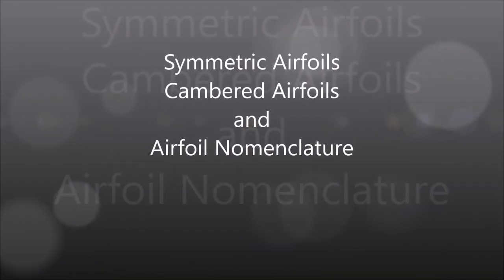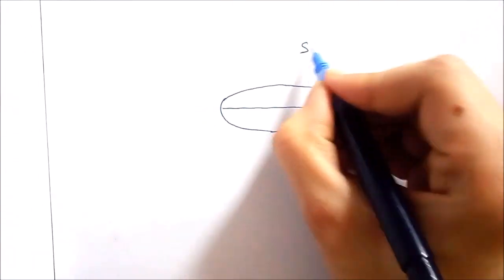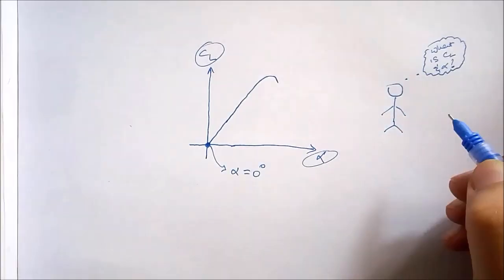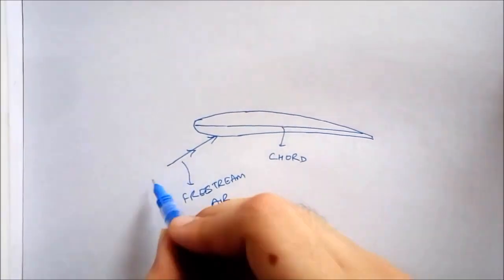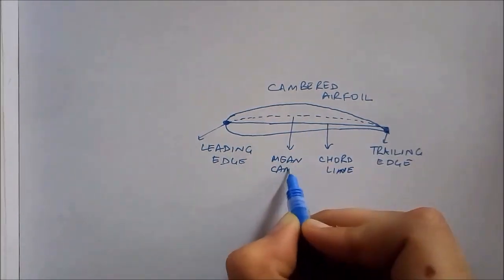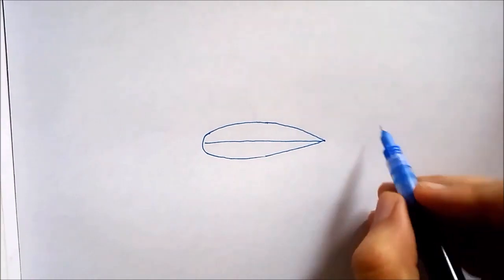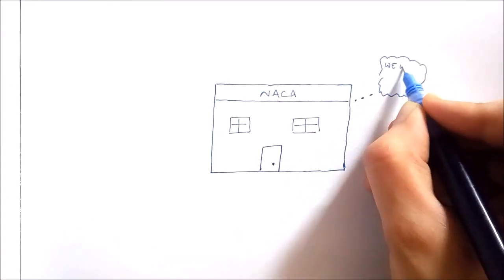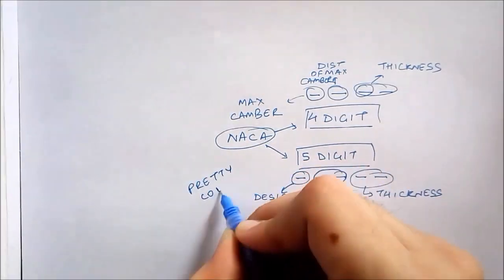Airfoil Theory| Symmetric and Cambered Airfoils and their Nomenclature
Want to know about airfoils???
Well here's a video for you which tells about the two types of airfoil namely 1. Symmetric Airfoil 2. Cambered Airfoil.

Symmetric Airfoils have basically similar surfaces above and below while Cambered doesn't have so.
Symmetric Airfoils does not generate lift at 0 degree angle of attack while Cambered airfoils can.

Airfoil Nomenclature is given by NACA although in earlier times airfoil nomenclature like Wright 1908, RAF-6, CLARK Y were common.
And Modern airfoils like Lissaman 7769, Liebeck L1003, Supercritical airfoils are being used.

About coefficients,
As said in the video the lift coefficient is the ratio of Lift force to product of dynamic pressure and planform (top view) area of wing
 Drag coefficient is the ratio of Drag force to product of dynamic pressure and planform area of wing
Design lift coefficient is the value at which we have a maximum of Lift to Drag (L/D) ratio.

and would love to know your reviews on the same .

Cheers!!!